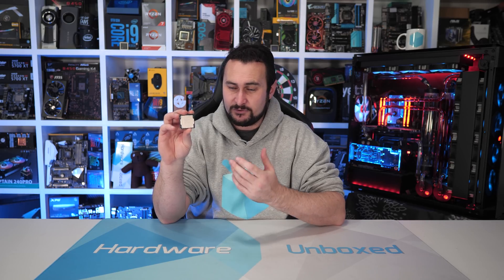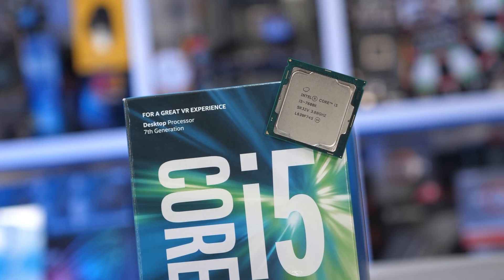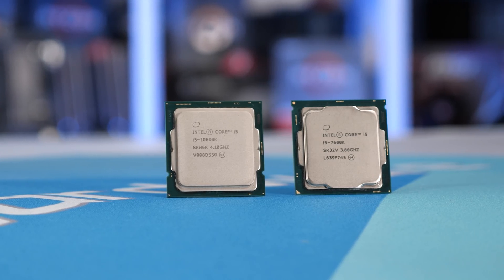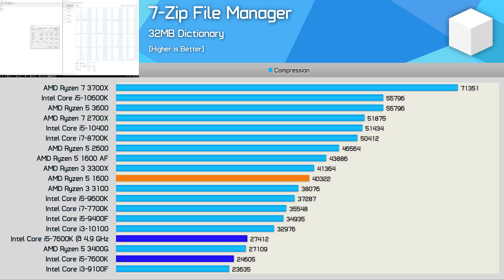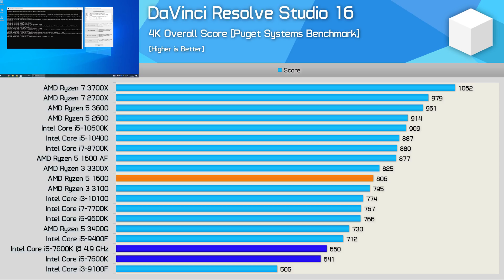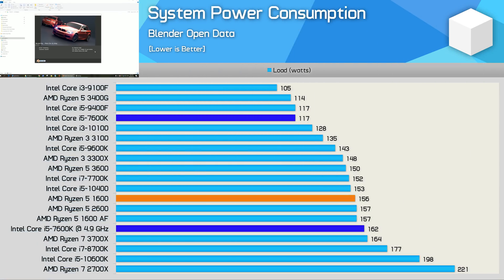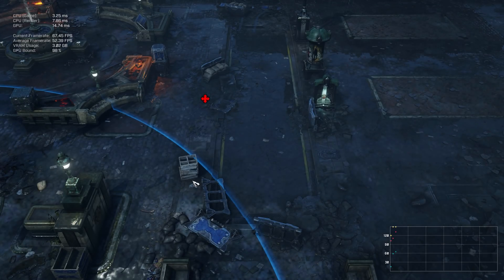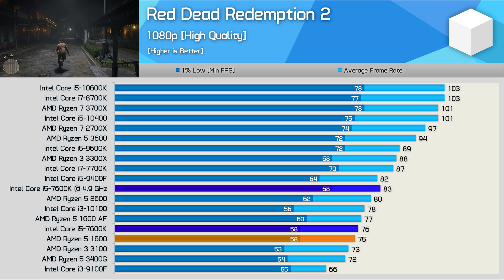Core i5-7600K vs. Ryzen 5 1600, 2020 Revisit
Intel Core i3-10100
Intel Core i5-10400
Intel Core i5-10600K
Intel Core i7-10700K
Intel Core i9-10900K

Please note the data for the Core i3-10100 is wrong for the Shadow of the Tomb Raider and Red Dead Redemption 2 benchmarks, the correct results are much closer to the 7700K as shown in the 10100 review. There was an error importing the data from Excel, this has been corrected and won't appear in future content. Apologies for any confusion.

00:00 - Welcome back to Hardware Unboxed
03:11 - Cinebench R20
04:25 - 7-Zip Compression/Decompression
04:58 - Blender Open Data
05:24 - Chromium Code Compile
05:46 - DaVinci Resolve Studio 16
06:07 - Adobe Premiere Pro 2020
06:25 - Adobe Photoshop 2020
06:47 - Adobe After Effects 2020
07:05 - Power Consumption
07:35 - Battlefield V [DX11]
08:19 - Far Cry New Dawn [DX11]
08:43 - Gears Tactics
09:11 - Ghost Recon Breakpoint [Vulkan]
09:25 - Shadow of the Tomb Raider
09:50 - Red Dead Redemption 2
10:10 - Final Thoughts